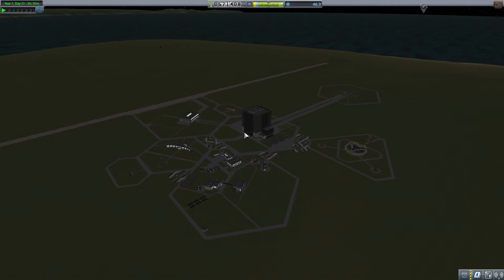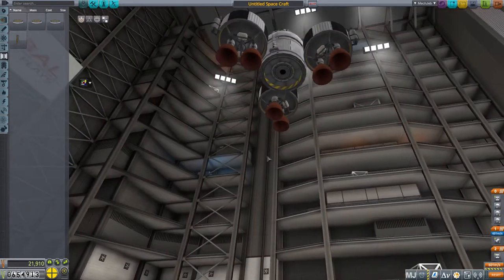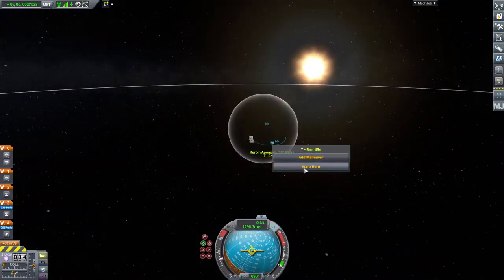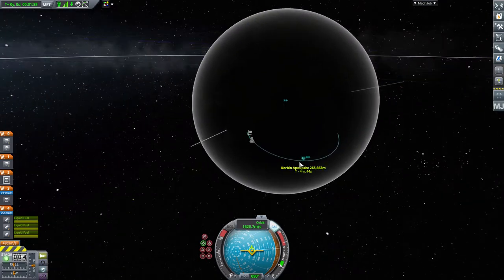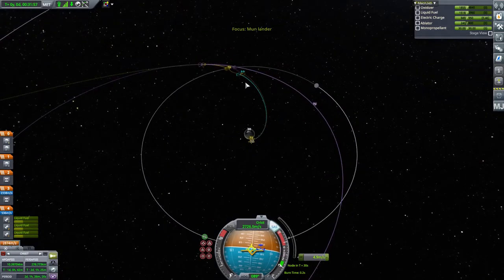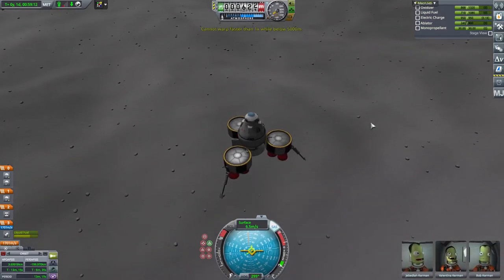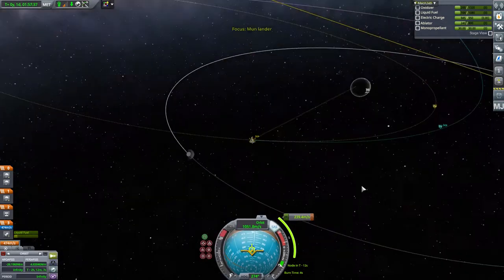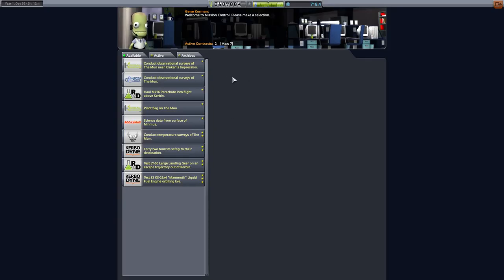Ep 5 - One Small Step for a Kerbal - Laurence Plays Kerbal Space Program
In which Laurence attempts a Mun landing